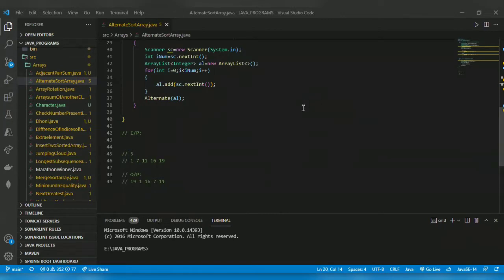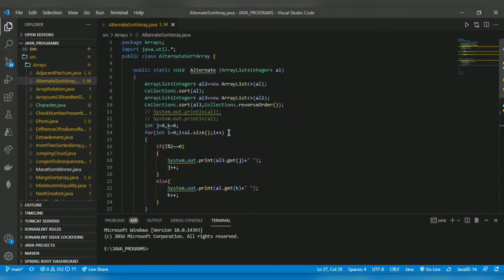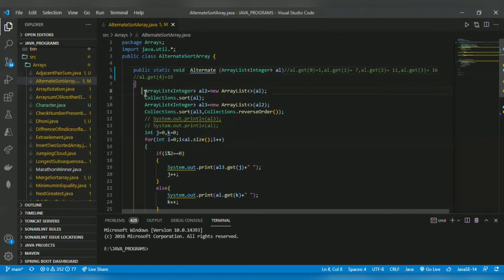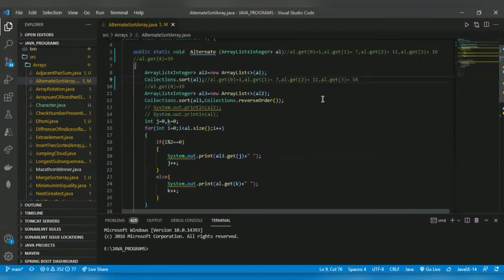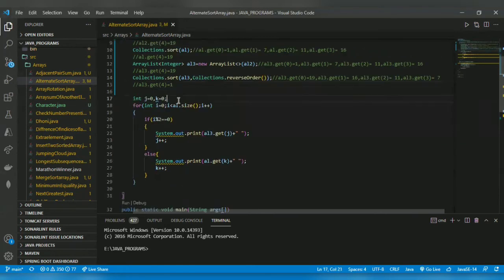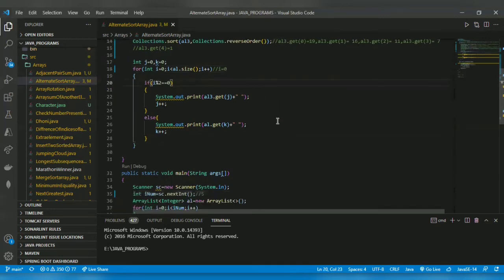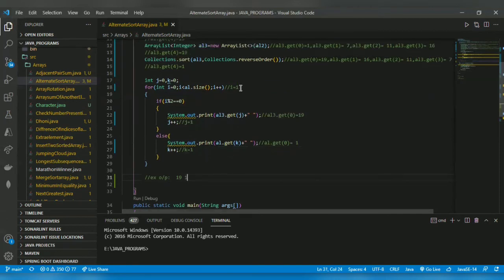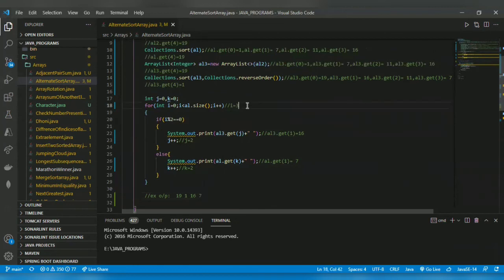Sort the Array in Alternate Manner (Ascending and Descending)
This video helps you to understand how to Sort the Array in Alternate Manner (Ascending and Descending)